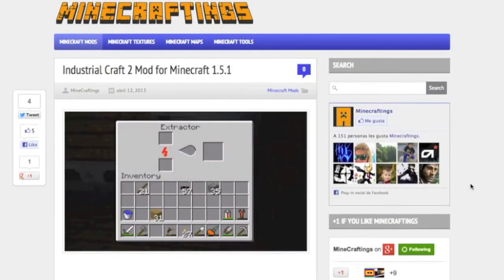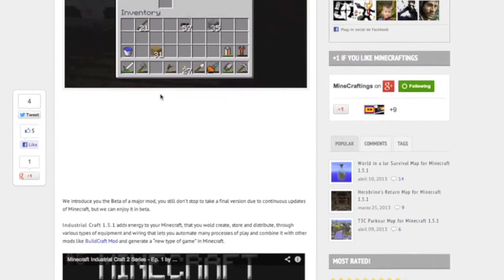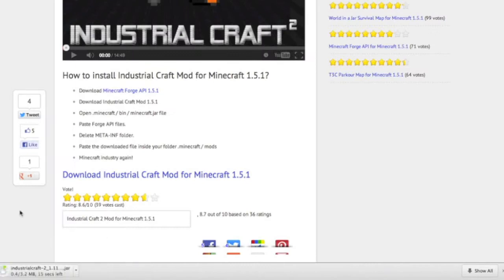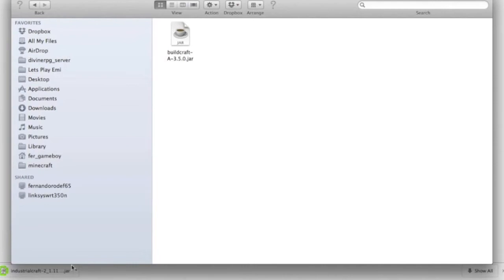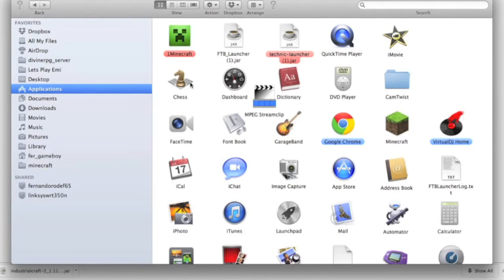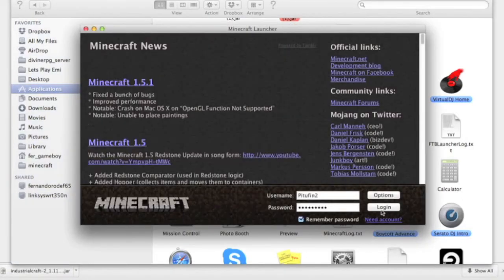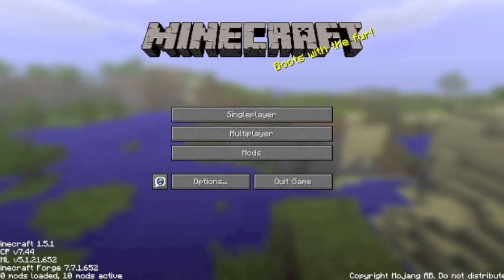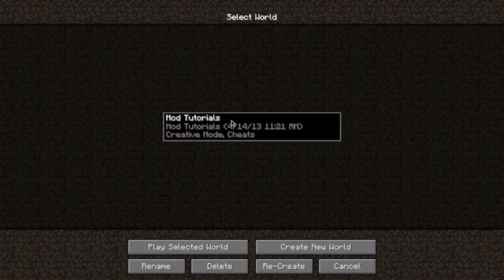Minecraft - How to install IndustrialCraft 2 1.5.1 for MAC